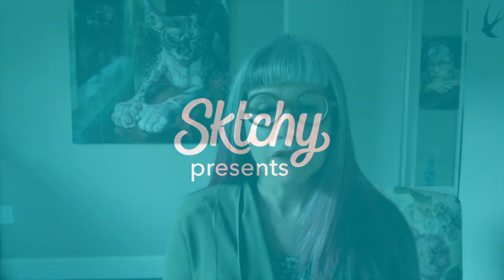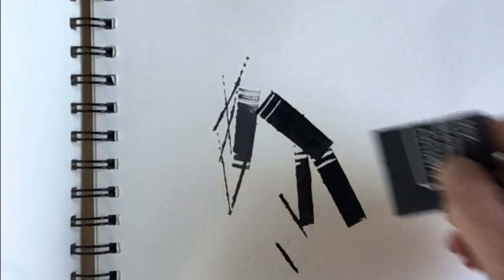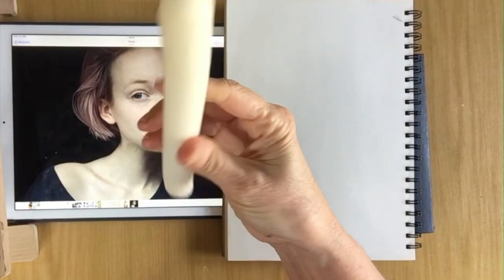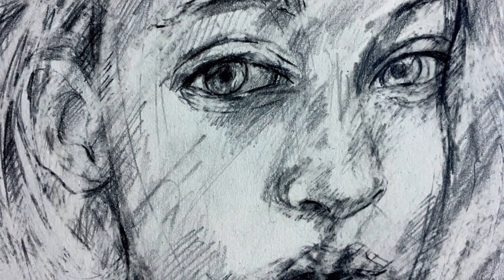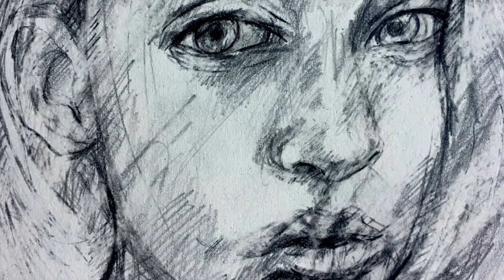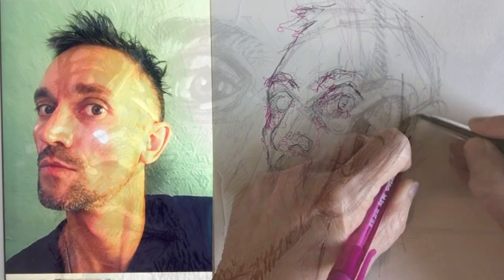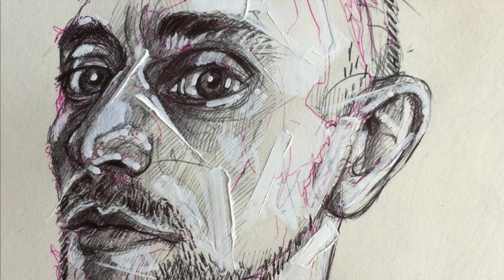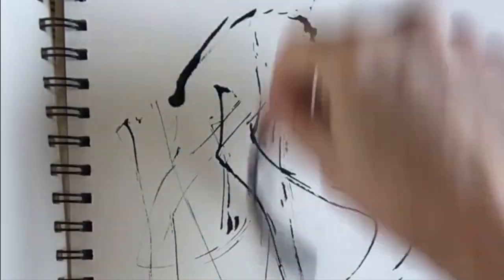Make Your Mark with Joan Martin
Experiment with various media in fun, new ways and learn expressive mark-making techniques with artist and professional art educator Joan Martin!

Have you ever drawn with both hands simultaneously? Used candle wax to layer your canvas? Dipped a bird feather in ink to create a background pattern? Joan will guide you through all of these activities and many more during this 4-week class, which is designed to help you embrace the experimental and the random in your creative process.